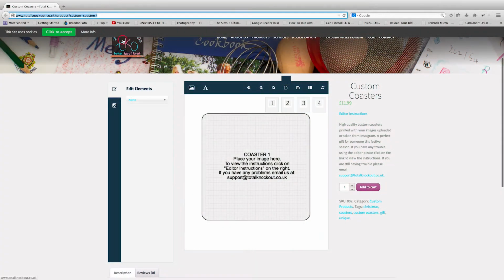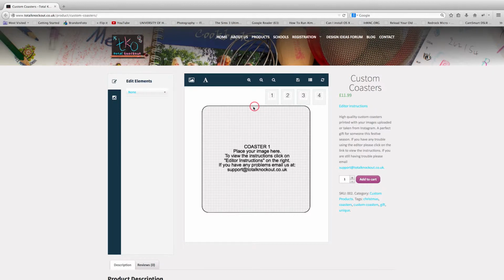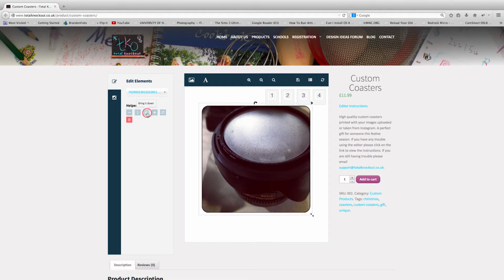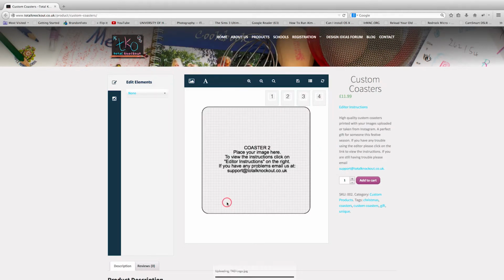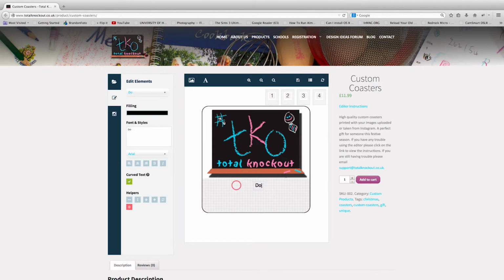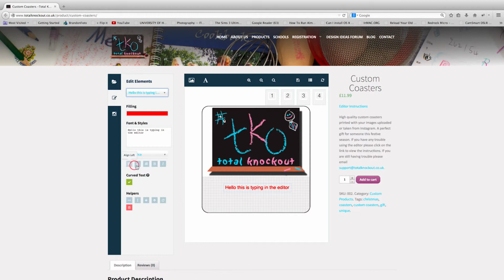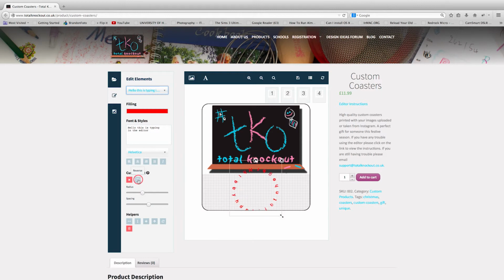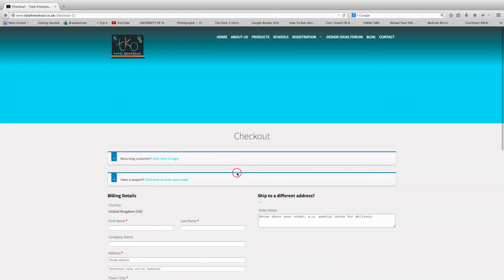Editor Instructions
This is the instructions for how to use our custom product editor. The same tools and techniques apply to all of our products.